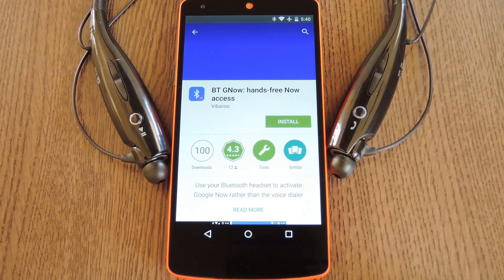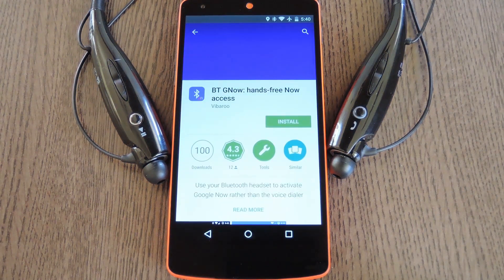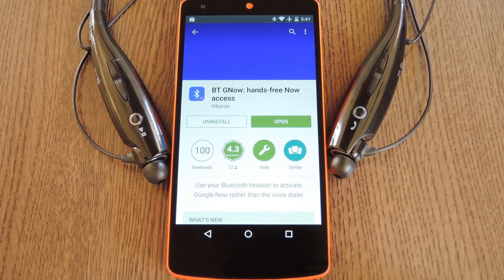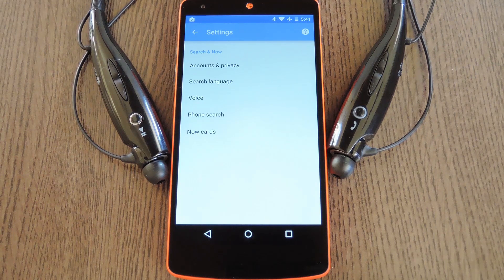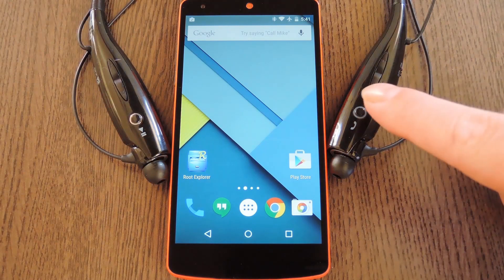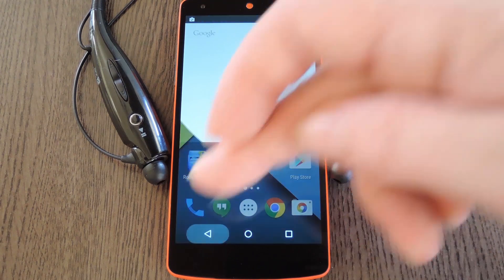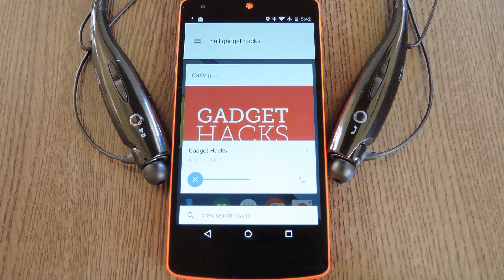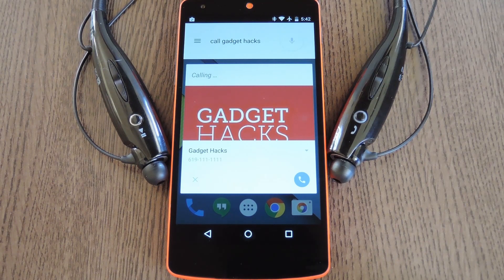Use Google Now to Make Bluetooth Calls on Android More Easily [How-To]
How to Replace the "Voice Dialer" Shortcut with Google Now

In this tutorial, I'll be showing you how to replace the old "Voice Dialer" interface that comes up when you press the call button on your Bluetooth headset. Instead, this app will redirect it to the fancy new Google Now Voice Commands interface. This should work on most Android devices, but the menus you see here might vary from device to device.